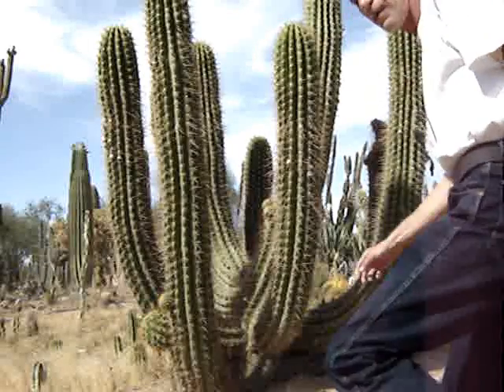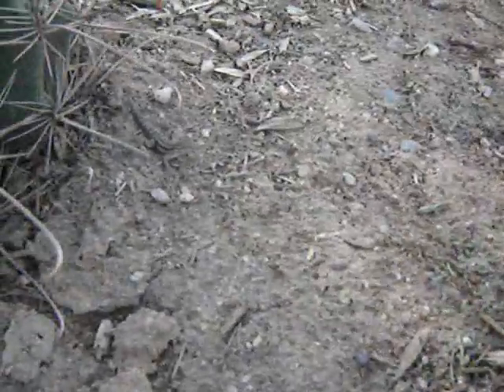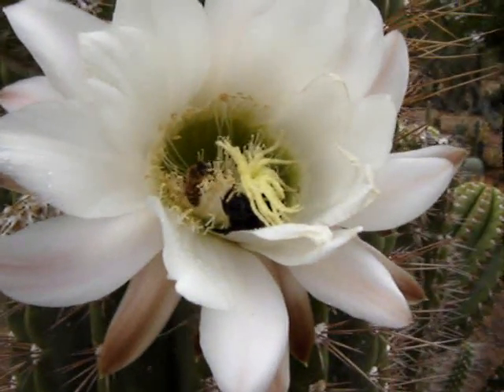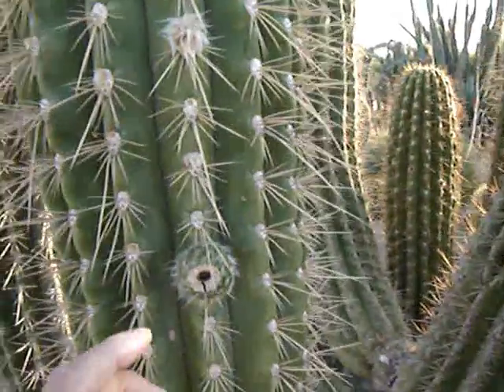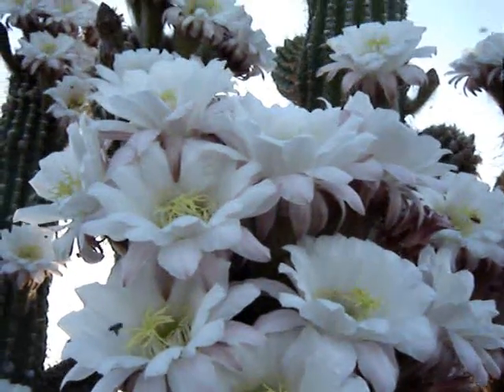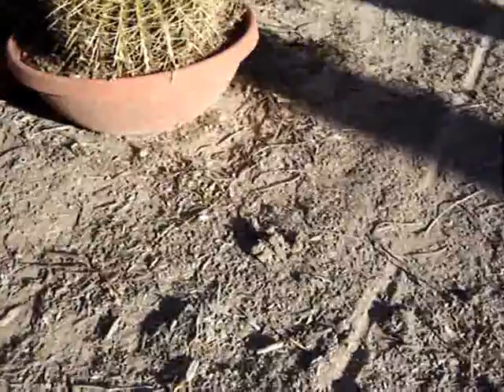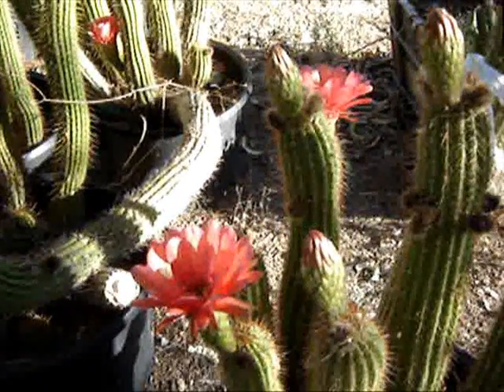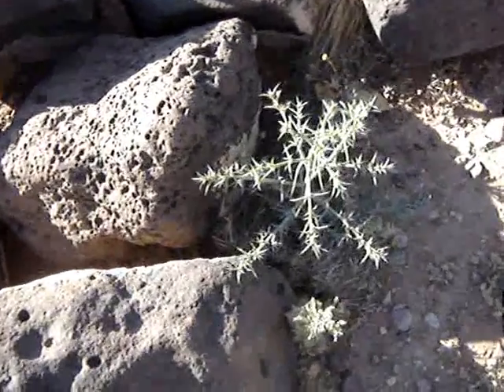(Echinopsis) Trichocereus terscheckii Flowers and Fruit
This video is about the Trichocereus terscheckii cactus plants, which are also called Echinopsis terscheckii.  This video also includes a look at the flowers and fruit of these cactus plants and even a short look at a related cactus, the Trichocereus pasacana, which is also called Trichocereus atacamensis or Echinopsis atacamensis subsp. pasacana.

Also shown in this video are Ferocactus and some other Trichocereus flowers and fruit.

This was filmed in Tonopah, Arizona, during the late springtime.

Please enjoy this and comment if you like.

This video was filmed with an old SONY Cyber-shot, model DSC-P73.

Plant List
Ferocactus latispinus
Ferocactus emoryi rectispinus
Ferocactus robustus
Trichocereus huascha
Trichocereus pasacana or Echinopsis atacamensis pasacana
Trichocereus spachiana - Golden Torch Cactus
Trichocereus terscheckii or Echinopsis terscheckii
End of list